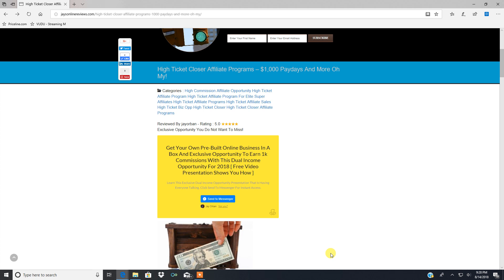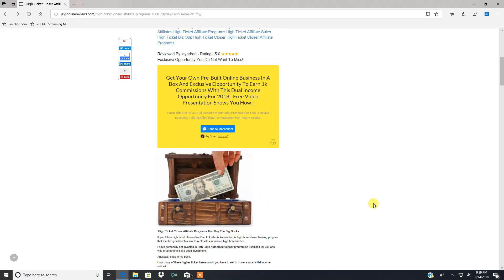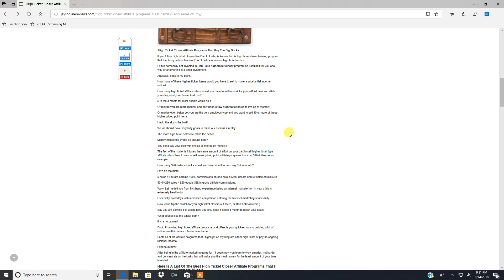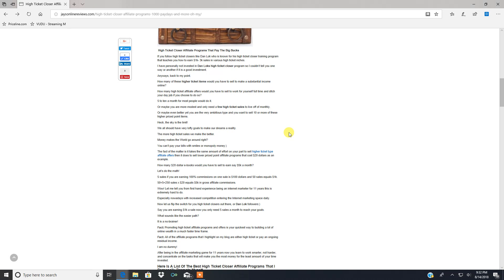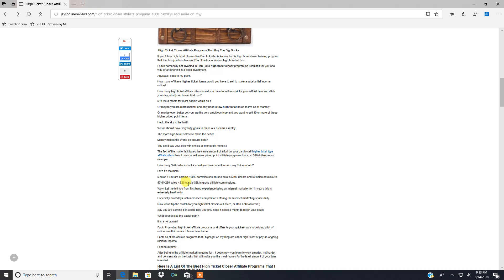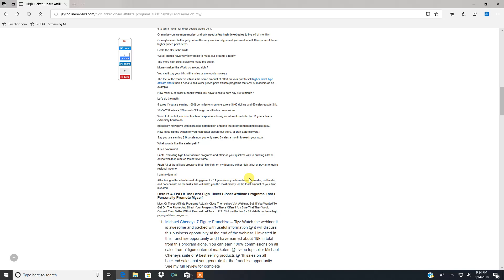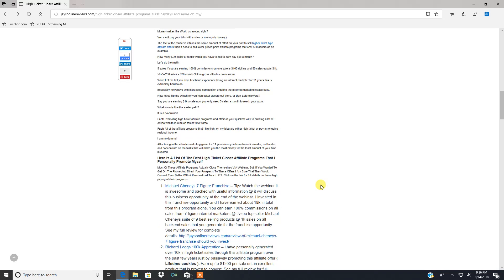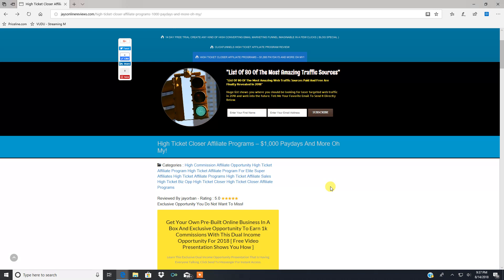High Ticket Closer Affiliate Programs – $1,000 Paydays And More Oh My!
check out my high ticket closer affiliate programs that pay the high commissions for yourself on my blog.

High Ticket Closer Affiliate Programs That Pay The Big Bucks
If you follow high ticket closers like Dan Lok who is known for his high ticket closer training program that teaches you how to earn $1k- 3k sales in various high ticket niches.

I have personally not invested in Dan Loks high ticket closer program so I couldn’t tell you one way or another if it is a good investment.

Anyways, back to my point.

How many of these higher ticket items would you have to sell to make a substantial income online?

How many high ticket affiliate offers would you have to sell to work for yourself full time and ditch your day job if you choose to do so?

5 to ten a month for most people would do it.

Or maybe you are more modest and only need a few high ticket sales to live off of monthly.

Or maybe even better yet you are the very ambitious type and you want to sell 10 or more of these higher priced point items.
Heck, the sky is the limit!

We all should have very lofty goals to make our dreams a reality.
The more high ticket sales we make the better.

Money makes the World go around right?

You can’t pay your bills with smiles or monopoly money:)

The fact of the matter is it takes the same amount of effort on your part to sell higher ticket type affiliate offers then it does to sell lower priced point affiliate programs that cost $20 dollars as an example.

How many $20 dollar e-books would you have to sell to earn say $5k a month?

Let’s do the math!

5 sales if you are earning 100% commissions on one sale is $100 dollars and 50 sales equals $1k.

50×5=250 sales x $20 equals $5k in gross affiliate commissions.
Wow! Let me tell you from first hand experience being an internet marketer for 11 years this is extremely hard to do.

Especially nowadays with increased competition entering the Internet marketing space daily.

Now let us flip the switch for you high ticket closers out there, or Dan Lok followers:)

Say you are earning $1k a sale now you only need 5 sales a month to reach your goals.

What sounds like the easier path?

It is a no-brainer!

Fact: Promoting high ticket affiliate programs and offers is your quickest way to building a lot of online wealth in a much faster time frame.

Fact: All of the affiliate programs that I highlight on my blog are either high ticket or pay an ongoing residual income.

I am no dummy!

After being in the affiliate marketing game for 12 years now you learn to work smarter, not harder, and concentrate on the tasks that will make you the most money for the least amount of your time invested.